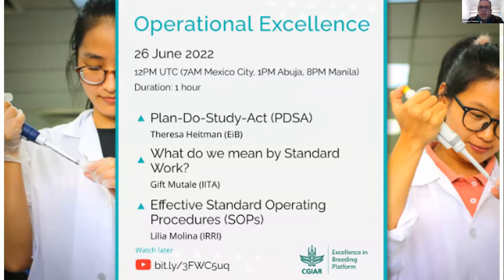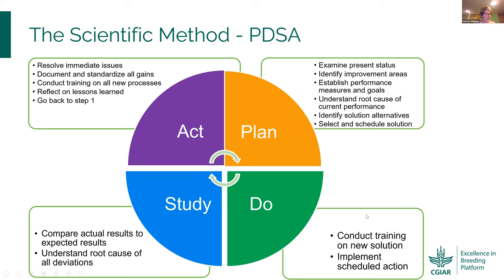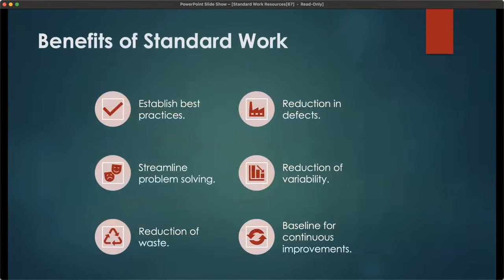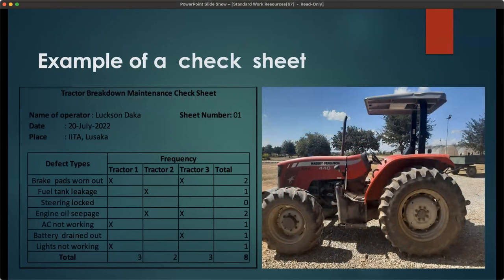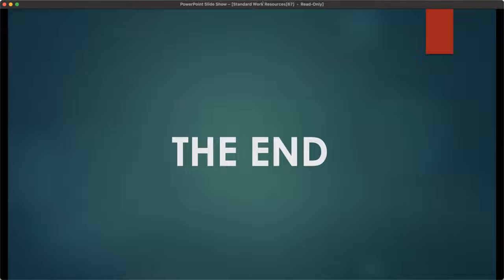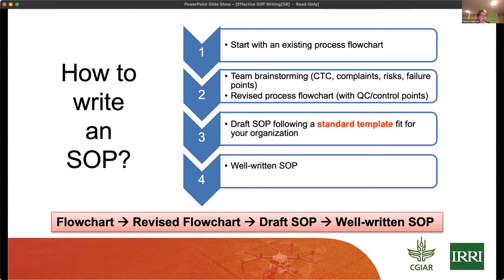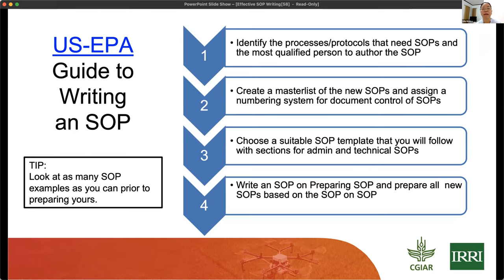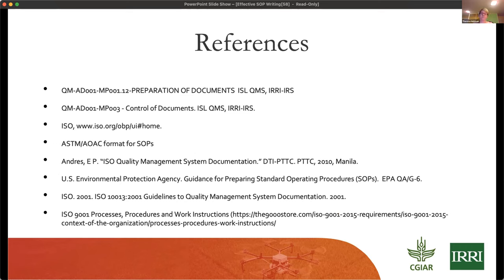Operational Excellence: Standard Work and Plan-do-Study-Act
Having a standard process for performing the work you do is essential to providing quality products and services to your customers.  Documenting the current best-known way of doing the work ensures consistency.  In this month’s Operational Excellence Webinar, learn about standard work and how to document it.

Theresa Heitman opens with an explanation of the Plan-Do-Study-Act (PDSA) improvement cycle, with a step-by-step description. Gift Mutale (IITA) introduces the concept of Standard Work. Finally, Lilia Molina (IRRI) provides a guide to writing effective Standard Operating Procedures (SOPs), covering the structure and importance of key SOP components.